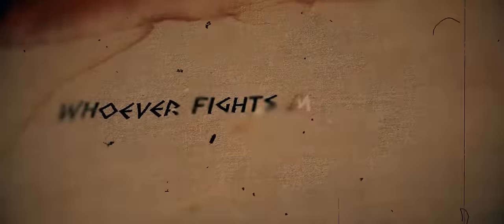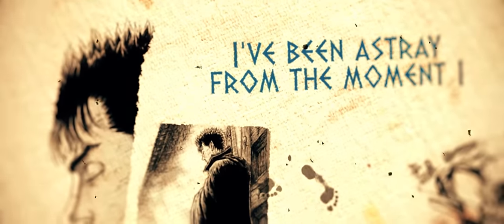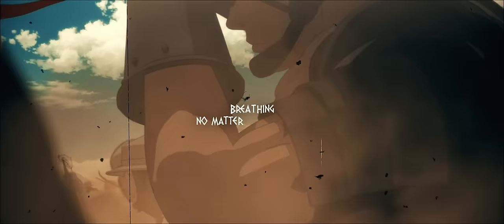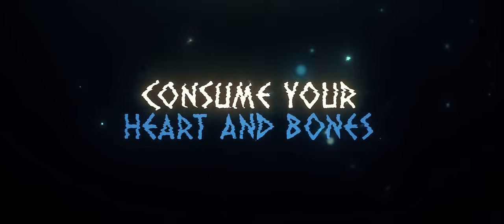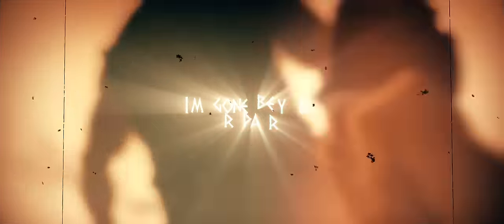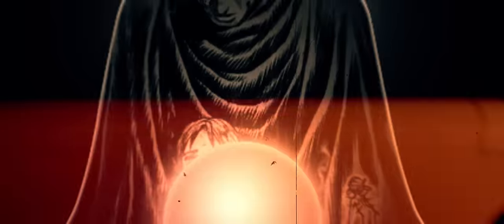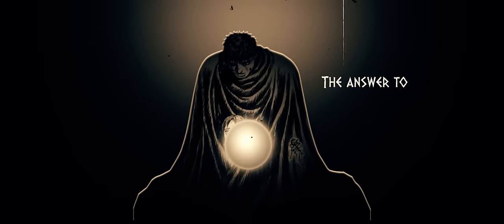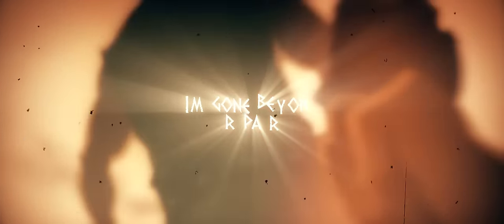GUTS SONG | "Pressure" | Divide Music [Berserk]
🎵 On Spotify, iTunes, Amazon and more!

This week I bring you my new song "Pressure" inspired by Guts from Berserk. This anime was INTENSE to say the least. It was so dark and needed the right song to match. I hope you all enjoy this one as much as I have creating it!

📝 Credits

► Songwriting - Divide Music
► Lyrics - Divide Music
► Vocals - Divide Music
► Instrumental Production/Mixing - Divide Music
► Mastering - Joel Wanasek

Guts, renowned as the "Black Swordsman", is a former mercenary and branded wanderer who travels the world in a constant internal struggle between pursuing his own ends and upholding his attachments to those dear to him.

At one time driven solely by his will to survive, Guts finds purpose in life upon joining the Band of the Falcon, greatly helping in the faction's storied successes during the Hundred-Year War as captain of the band's raiders. He eventually becomes dissatisfied with clinging to Griffith's dream and departs from the band in pursuit of his own. Following the horrors of the Eclipse prompted by Griffith, Guts embarks on a two-year war against the God Hand and apostles, becoming increasingly embittered on his one-track quest for retribution. He in time realizes protecting his regressed lover is more important to him, as well as something he cannot do alone, and thus puts aside his quest for revenge while fostering camaraderie with new companions.